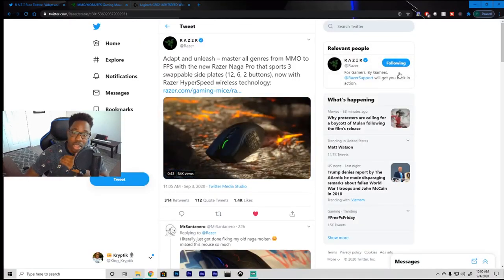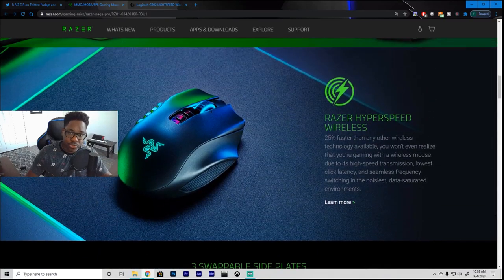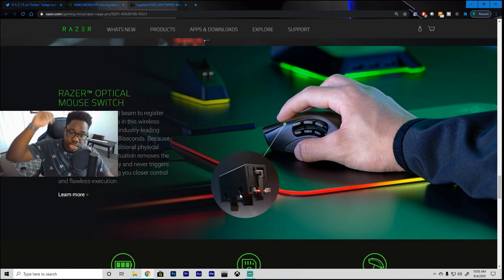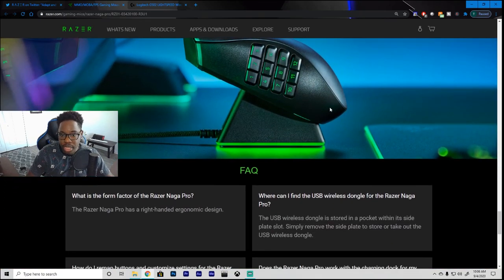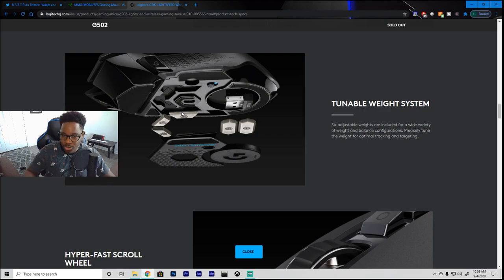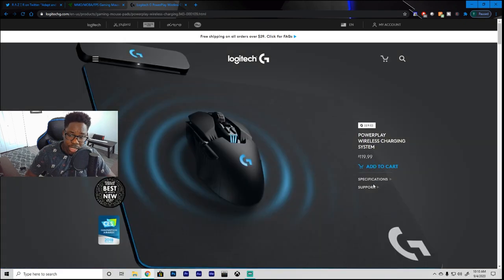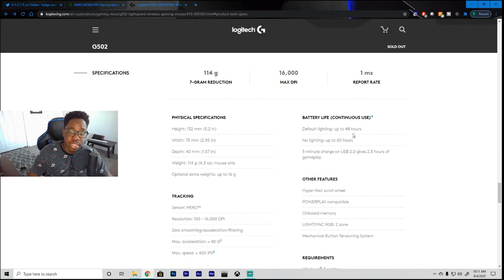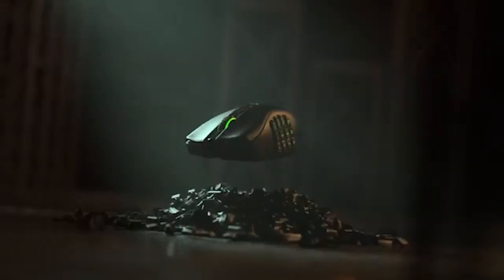Is This Better Than A Logitech G502 Lightspeed??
Kings and Queens! I couldn't let this announcement slip by me this weekend, Razer may have just released a literal game-changer!
G502 Lightspeed (Sold out on main website as of 9/6/20)

Full Transparency:
I take pride in knowing that I am giving my audience 100% of my unbiased opinion on the products that I purchase and review. If I EVER receive a sponsor from a company I will clearly state it in the video. Thank you all for your support!